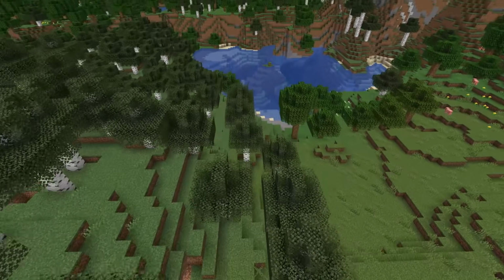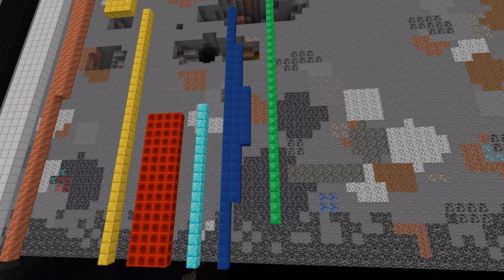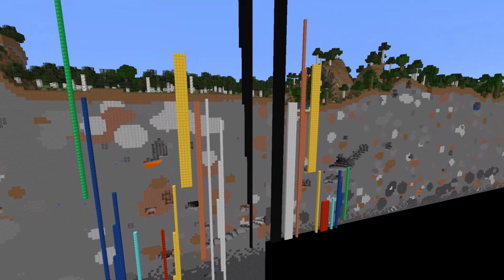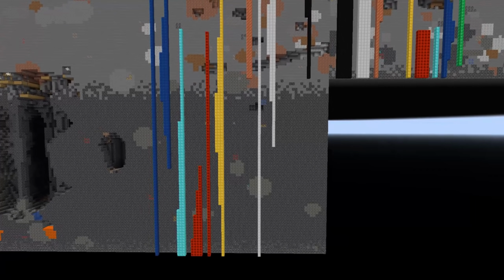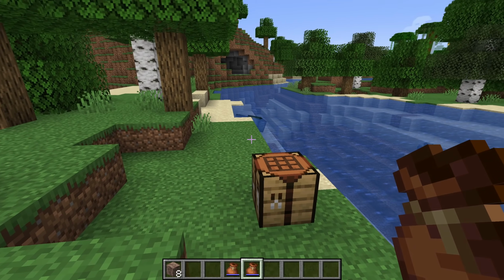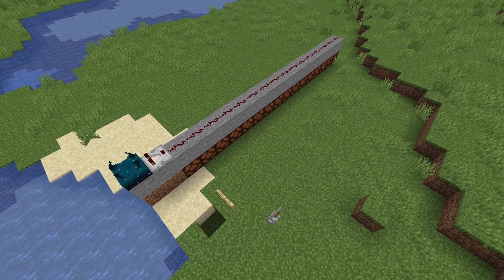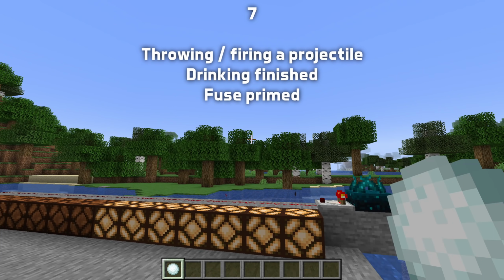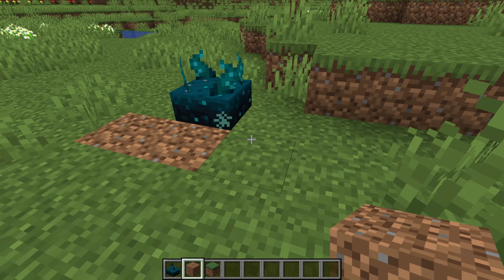What's New in the Caves & Cliffs Preview Data Pack for Minecraft 1.17?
The Caves & Cliffs Update Part I is out - but what about the things that weren't included? Here's a comprehensive guide to all the changes in the Caves & Cliffs Preview datapack with megacaves, large ore veins and the Bundle and Sculk Sensors!

slicedlime works as a Tech Lead for Minecraft at Mojang, but the YouTube and Twitch channels are personal projects run entirely in his spare time. This is an unofficial update video that aims to be the most comprehensive guide possible.

Timestamps:
Introduction: 0:00
World Generation: 1:17
Ore Distribution: 4:42
Bundles: 9:14
Sculk Sensor: 10:38
Sound: 14:42
Outro: 15:10

Music: "Unsettled", "Subterfuge", "Far Beyond Eyes", "Only You Can Prevent Cavern Fires" and "Some Things Are Not As They Seem" by Big Giant Circles